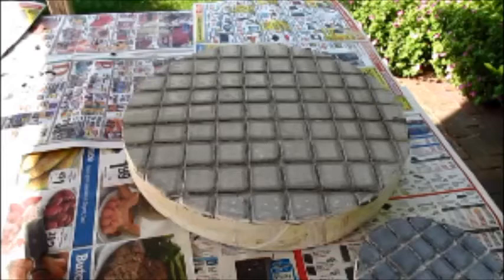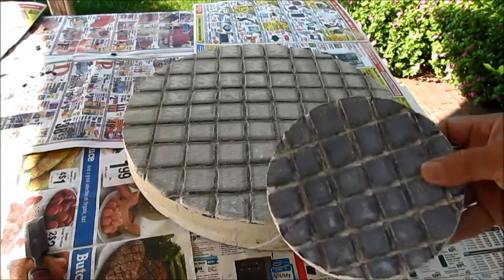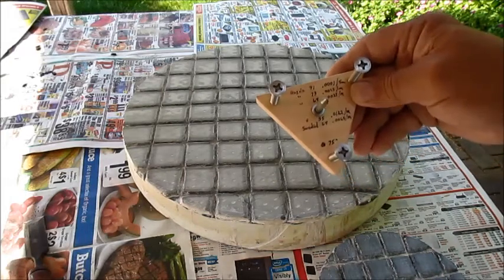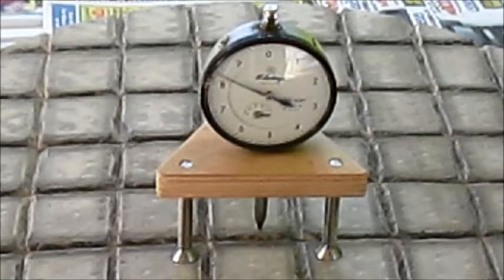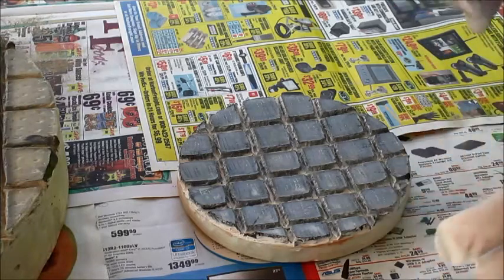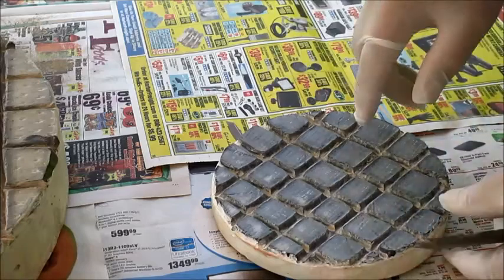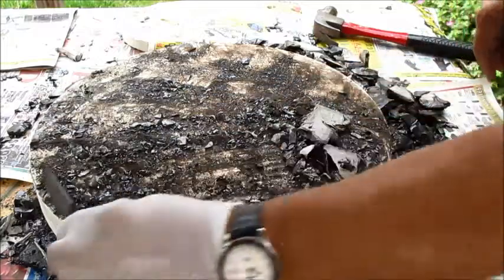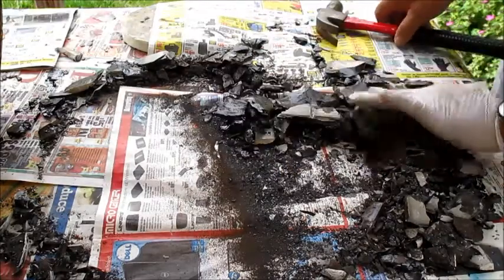Pitch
How to strip a pitch lap and a simple way to check hardness.